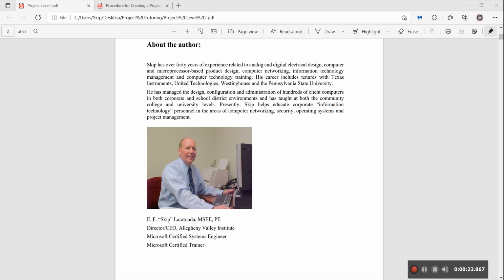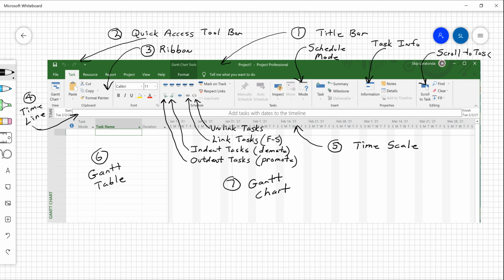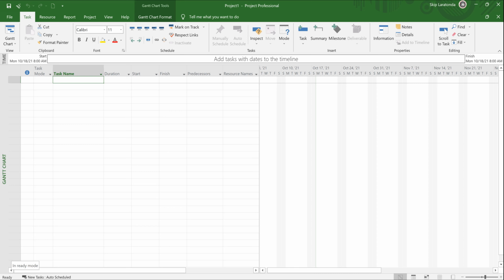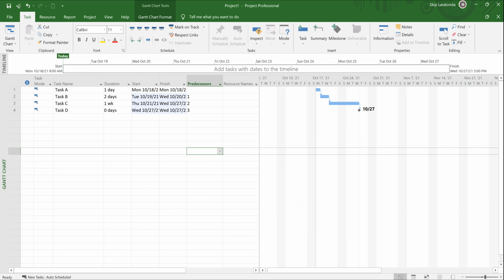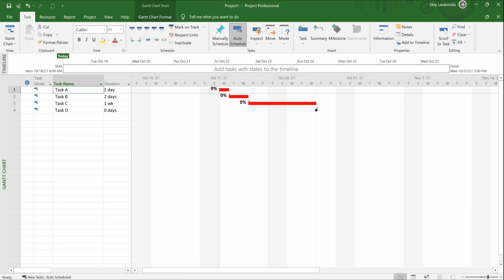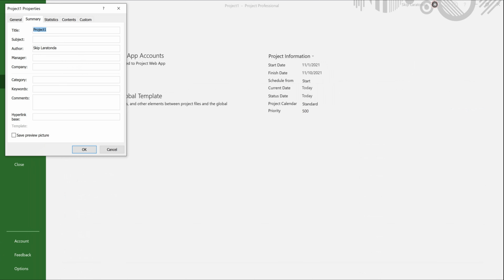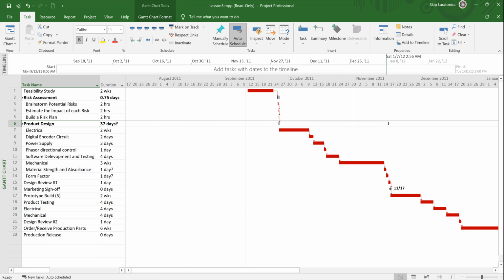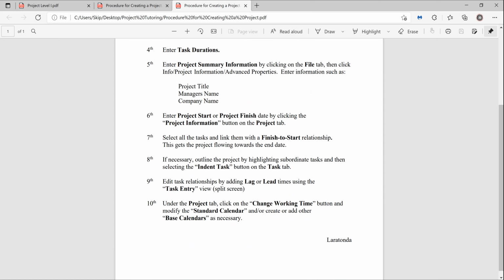Using Microsoft Project by Prof Skip Laratonda, Microsoft Certified Trainer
The purpose of this short training video is to familiarize end-users with the best way to begin using Microsoft Project.  Too many individuals start using MS Project without the basic information needed to get started and get frustrated.  This video will help you.

I provide training and consultative support on Microsoft Project.

Prof Skip, MSEE, PE
Certified in Microsoft Project